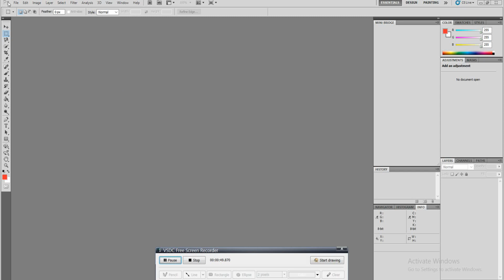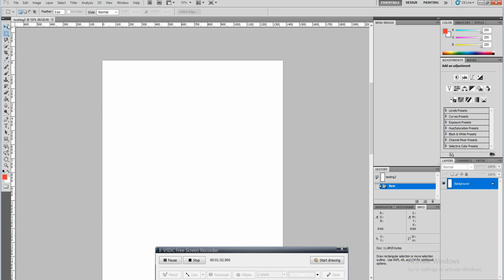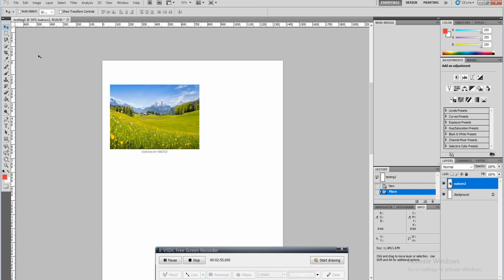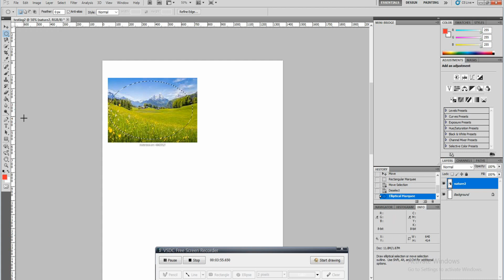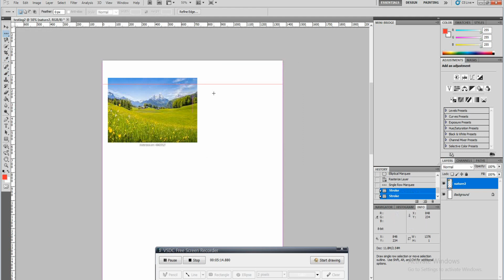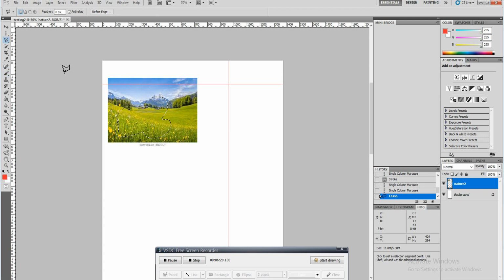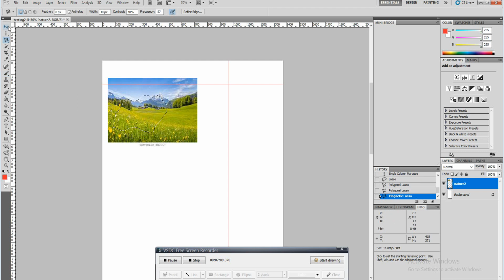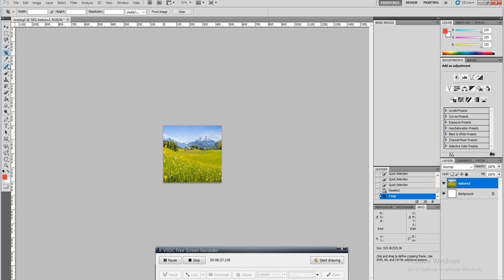Photoshop Tutorial for Beginners - Photoshop tools Introduction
In this video for photoshop tutorial I have discussed the basics of the photoshop tools , how to use the photoshop tools and what is the  purpose of each tool.